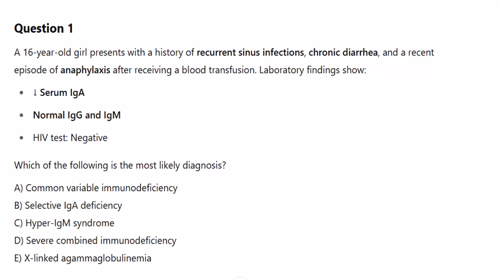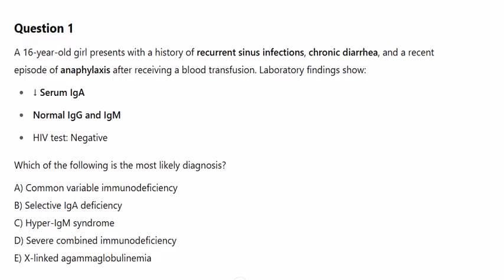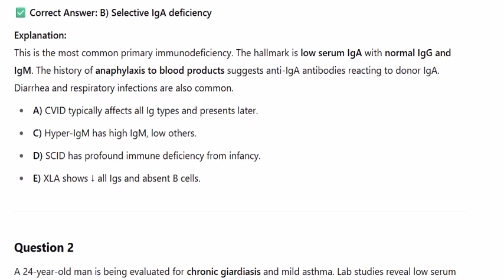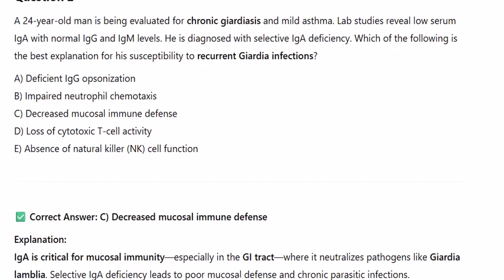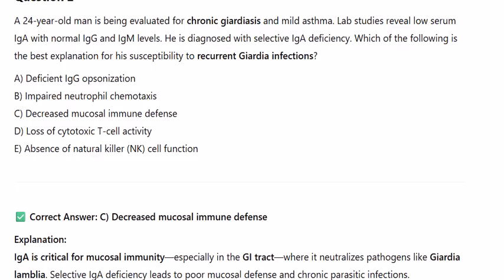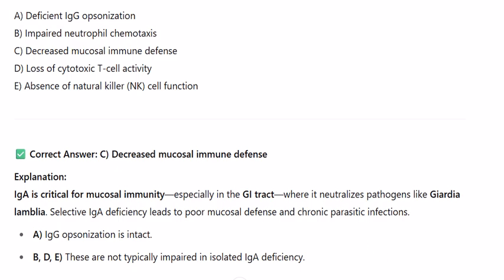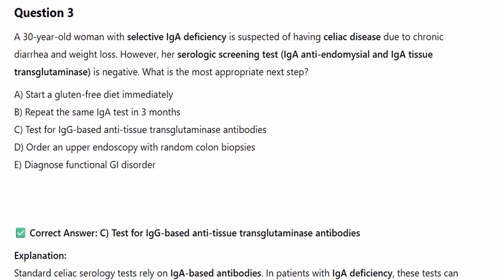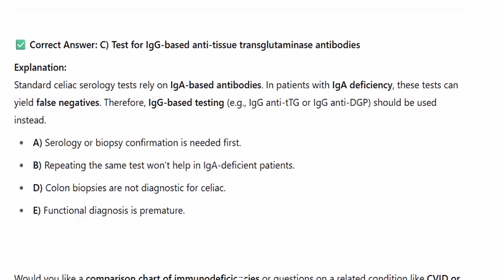Selective IgA Deficiency